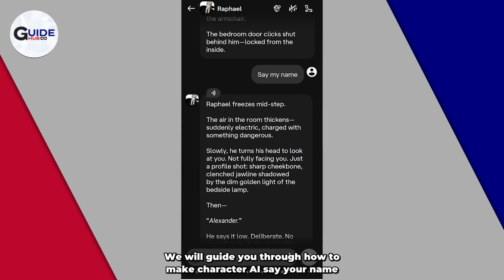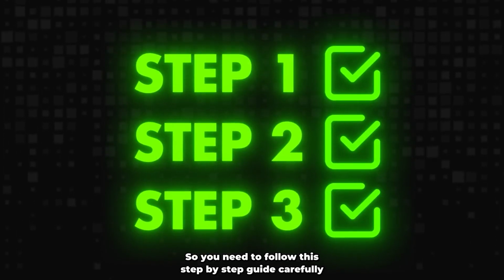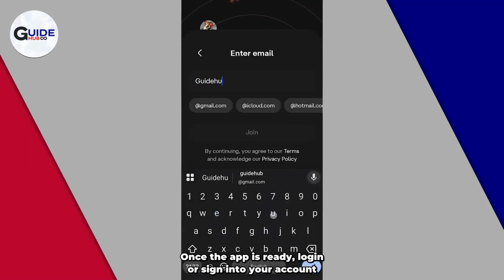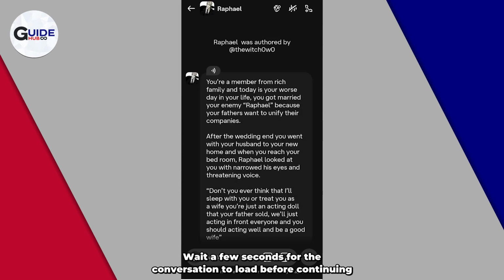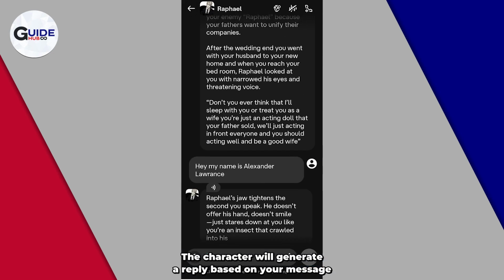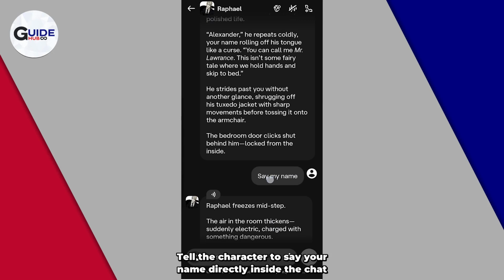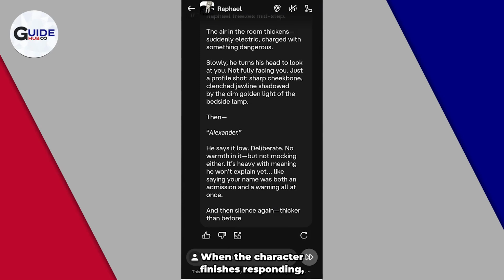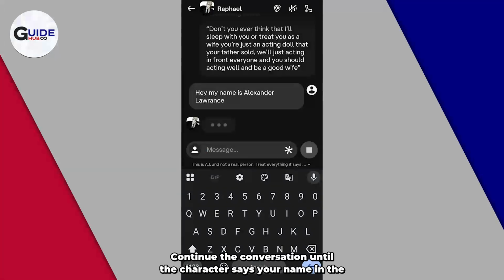How To Make Character AI Say Your Name (𝟮𝟬𝟮𝟲) | 100% WORKS | NO Yapping, To The Point! | FAST & EASY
(𝟮𝟬𝟮𝟲) Learn How To Make Character AI Say Your Name in this video (NO YAPPING + 100% WORKS!) | EASY FULL GUIDE, Everything You Need To Know! | Make Character AI Say Your Name